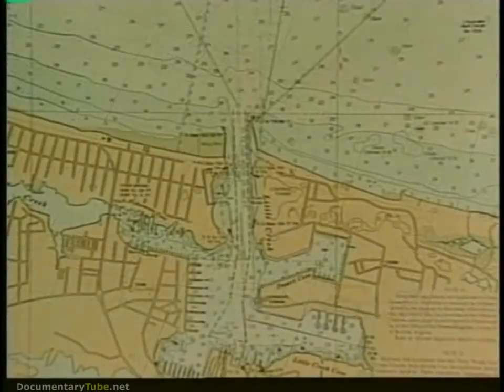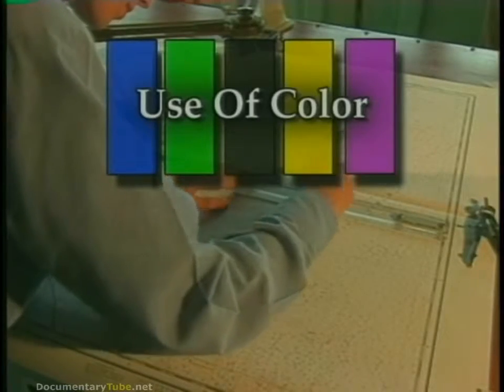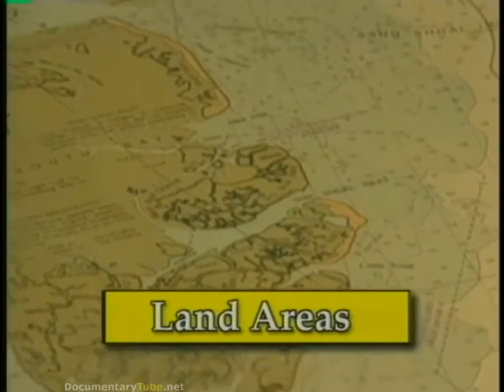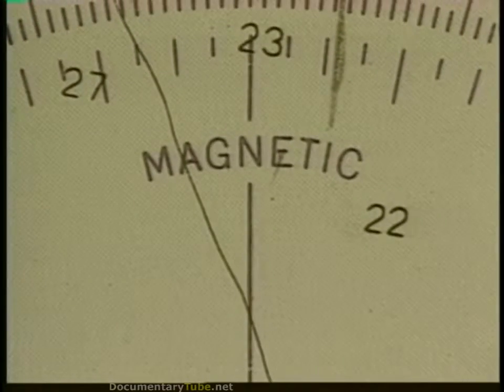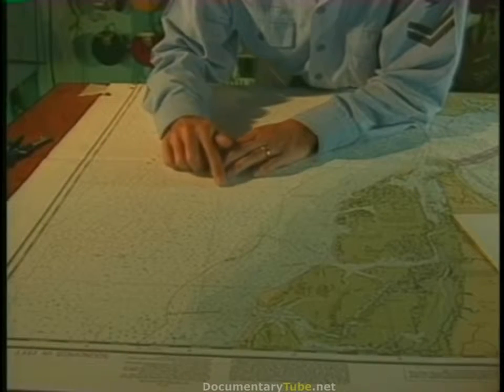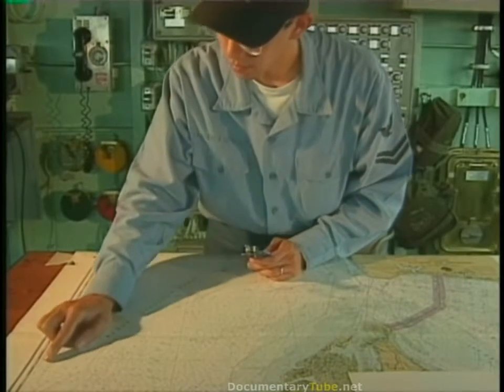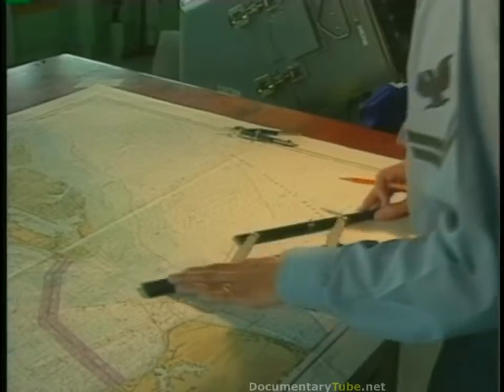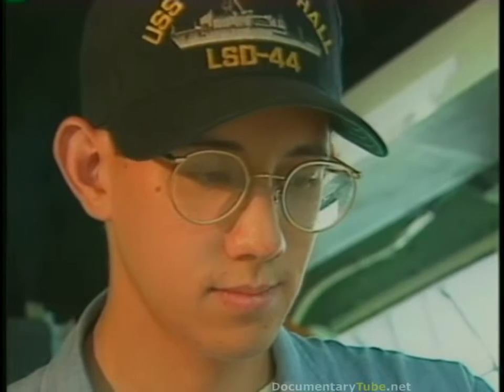A Quick Guide to Nautical Charts HD